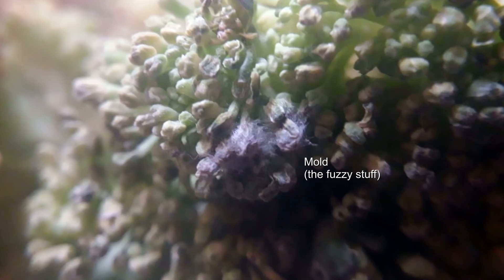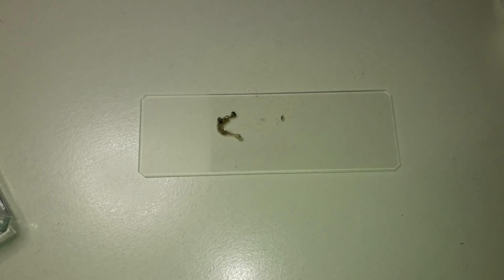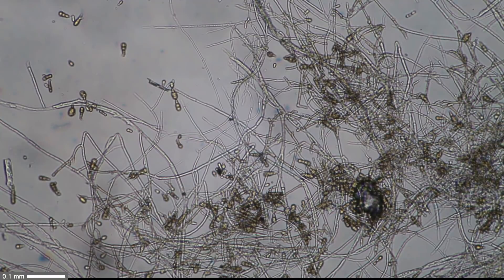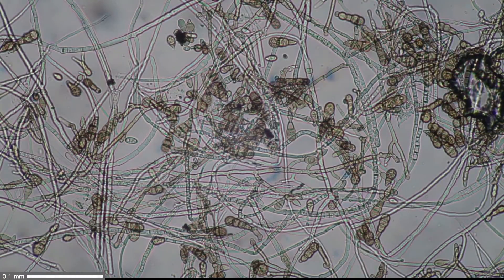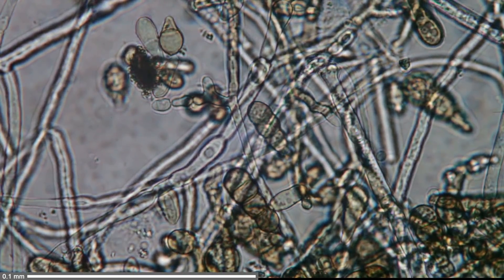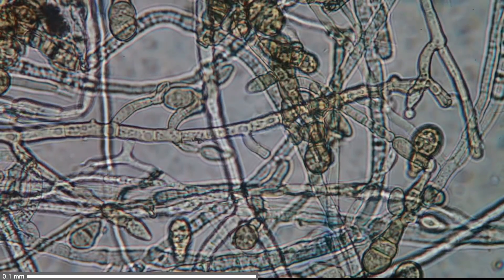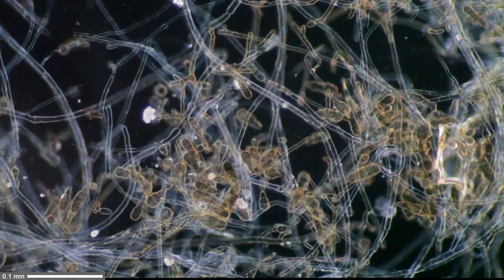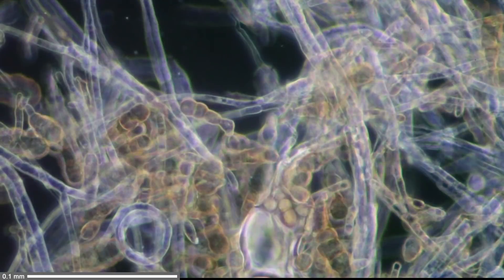🔬 084 - How to identify FUNGUS on food (such as Broccoli) | Microscopy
The broccoli started to become moldy and I had a look at the mold. The conidia, which form spores, were well visible, as well as the branching of the mycelium.